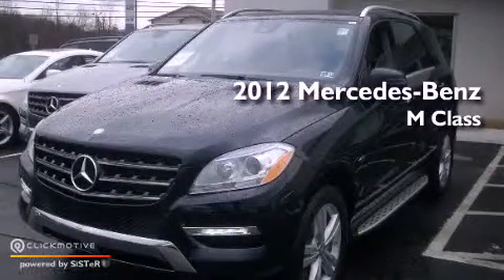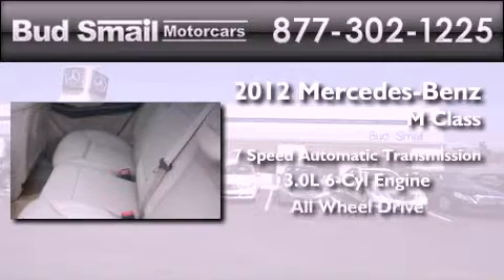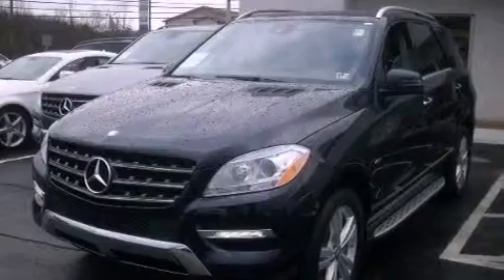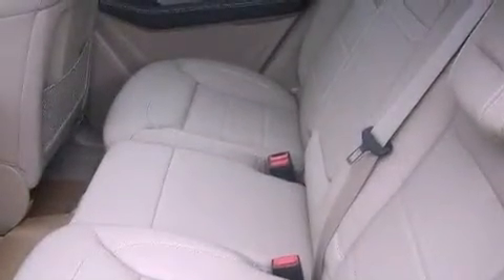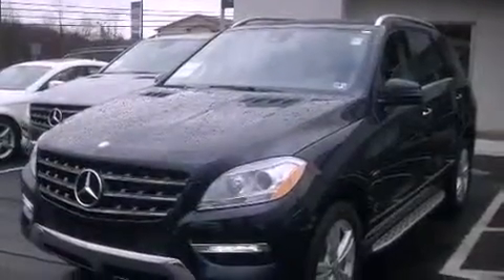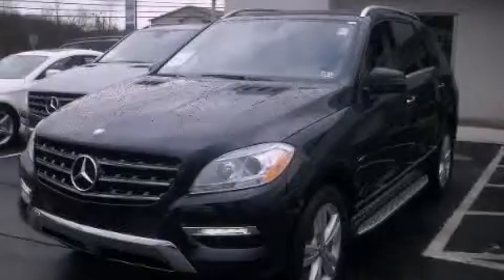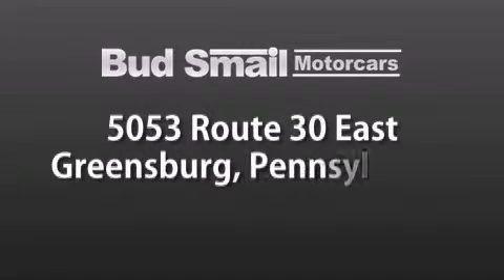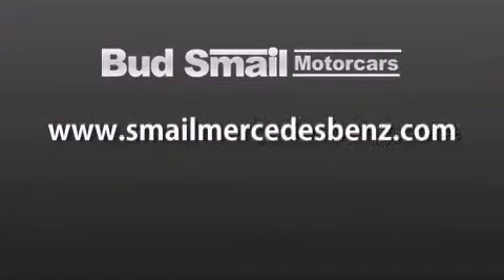2012 Mercedes-Benz M Class Greensburg PA 15601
Year : 2012
 Make : Mercedes-Benz
 Model :
 Engine : Turbocharged Diesel V6 3.0L/182
 Trans . : Automatic
 Exterior : Capri Blue Metallic
 Miles : 11
 Interior : ALMOND
 Stock : 84235